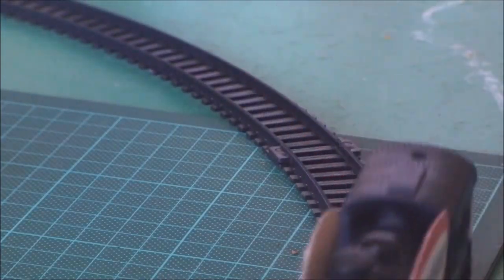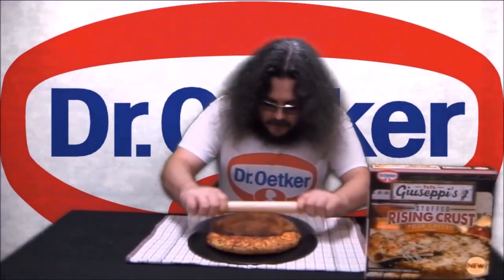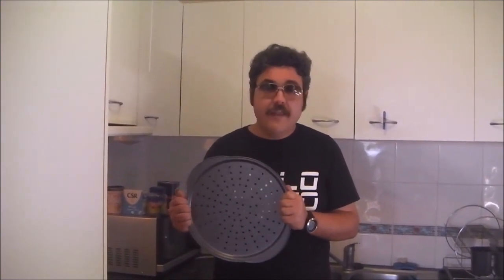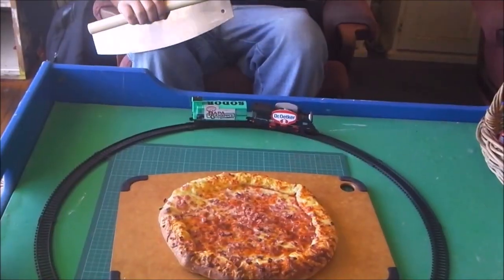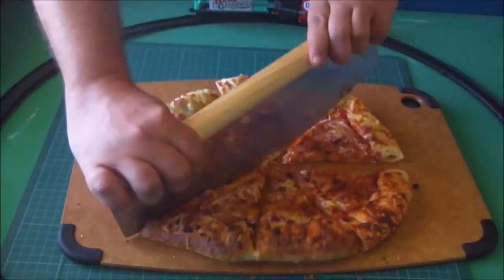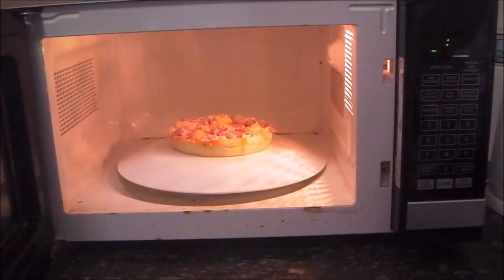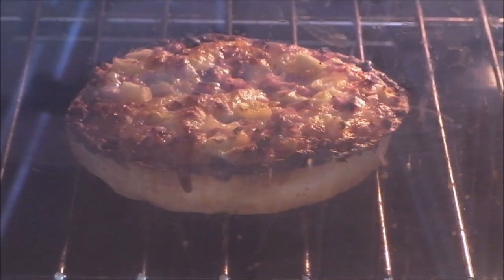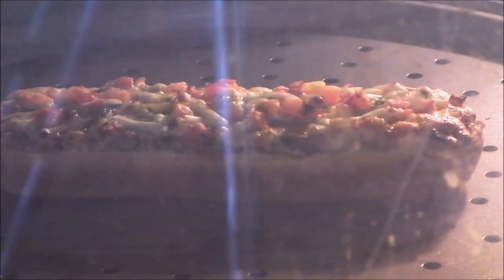Dr. Oetker Papa Giuseppi's: Our Big One, Pizza Pies & Panini Crust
Let's check out some Dr. Oetker Papa Giuseppi's products - the Our Big One Pizza, Pizza Pies and Panini Crust